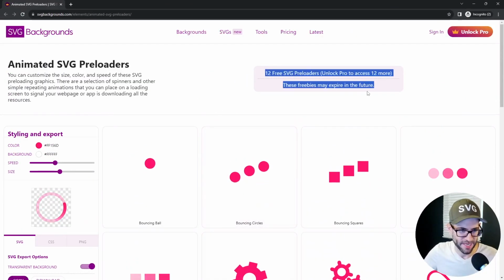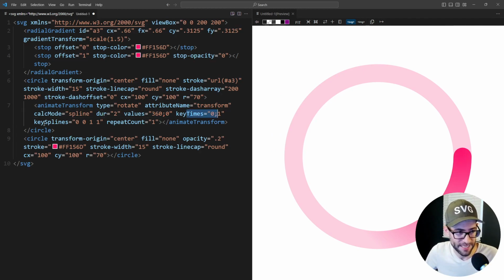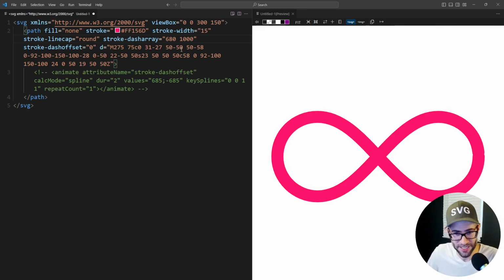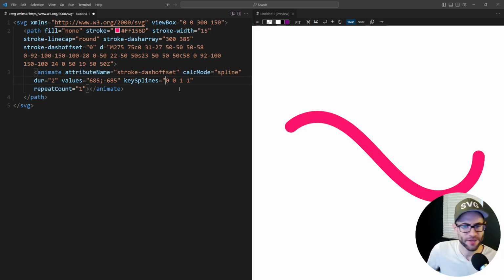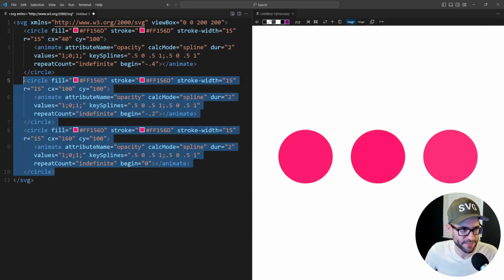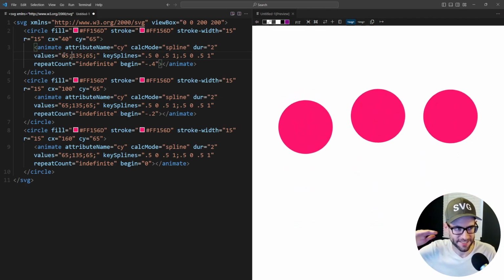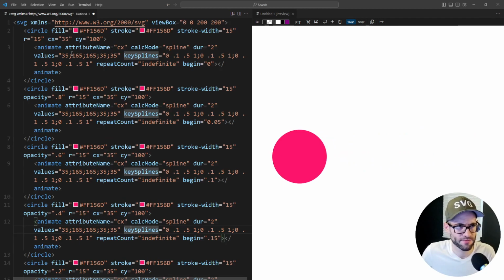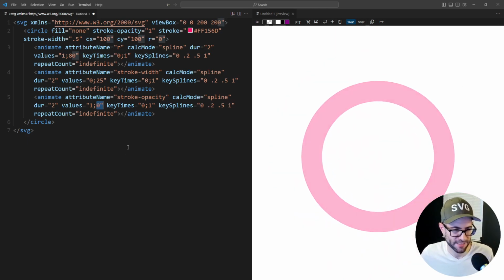Animating preloaders with SVG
I made a bunch of animated SVG preloaders, and in this video I'll break down the tricks I used to achieve the animations. I use SVG's native animation language called SMIL, which enables to make animated SVG files without relying on scripts or CSS.